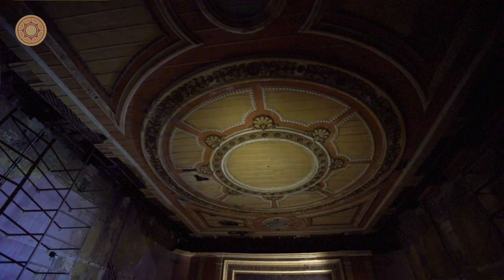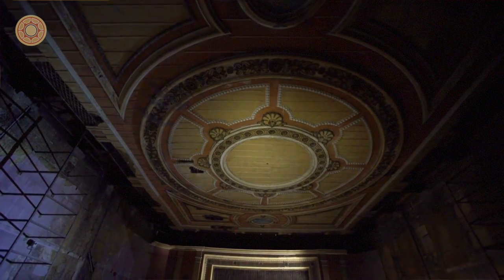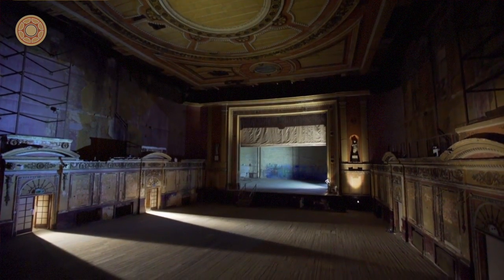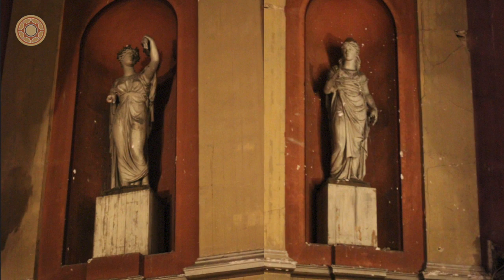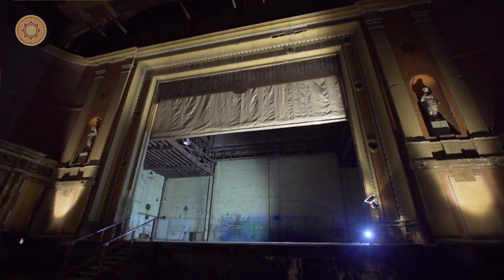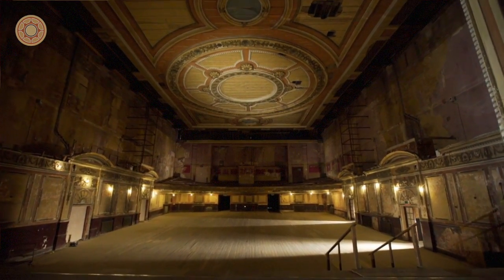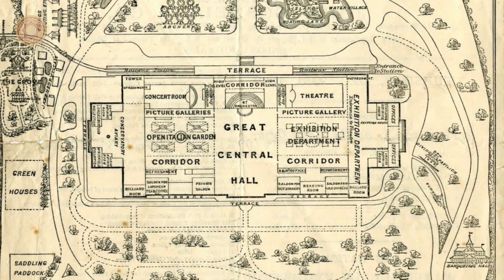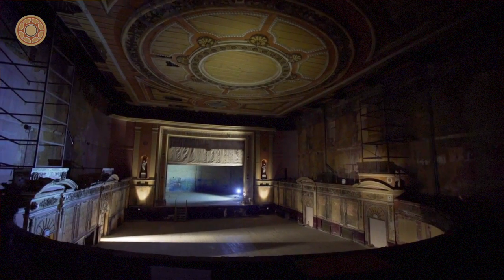The Auditorium Alexandra Palace theatre restoration 2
What makes the Alexandra Palace Theatre auditorium so special? We take a look inside.